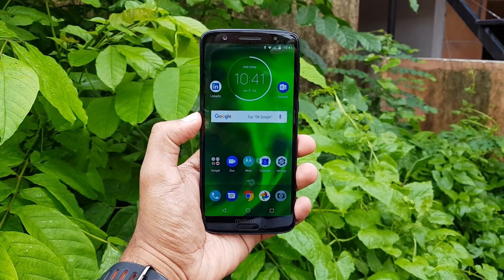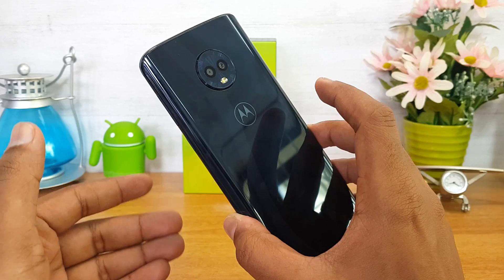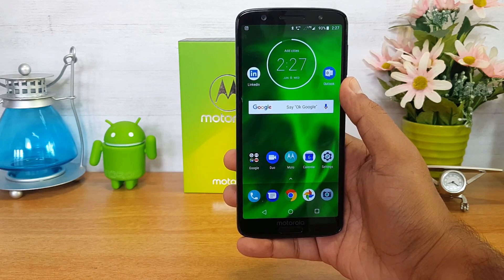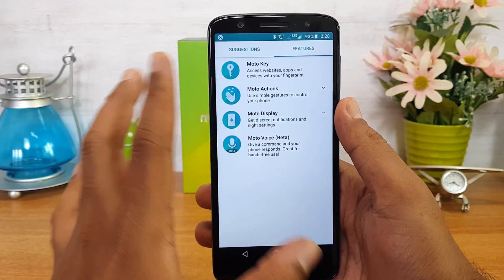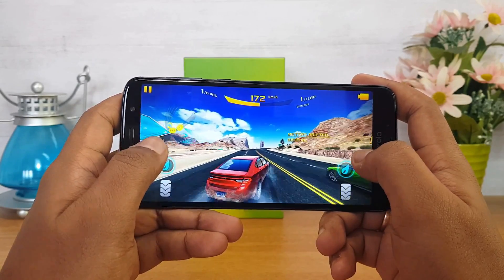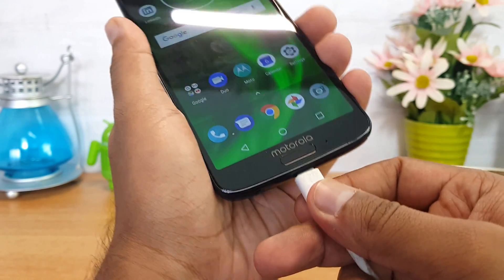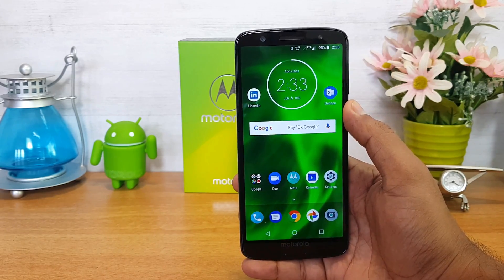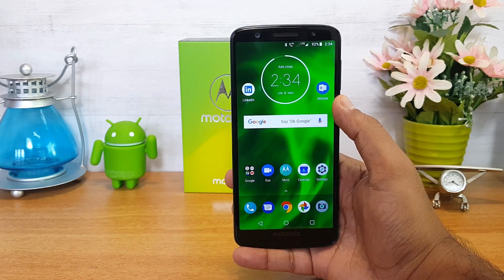Moto G6 FAQs- Sensors, Turbo Charging, USB OTG, LED Notification and more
Moto G6 FAQs including Sensors, fast charging, Gorilla Glass, USB OTG, LED notification, Battery life, Charging time, software, performance, dual VoLTE and more.